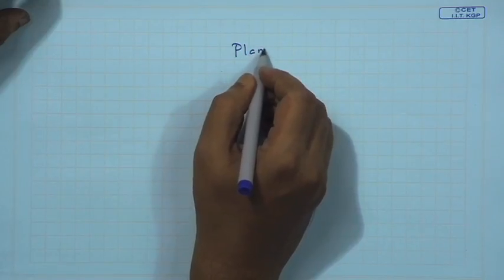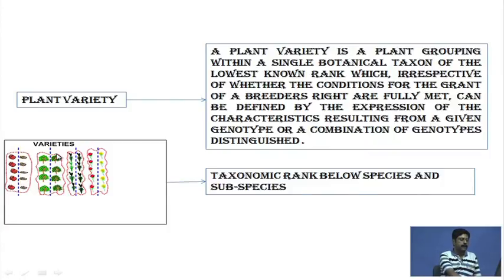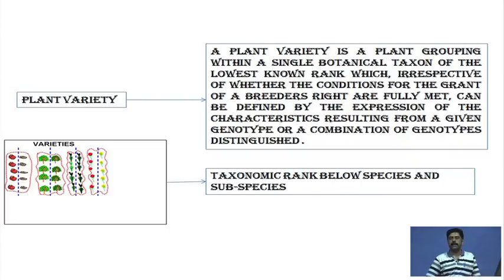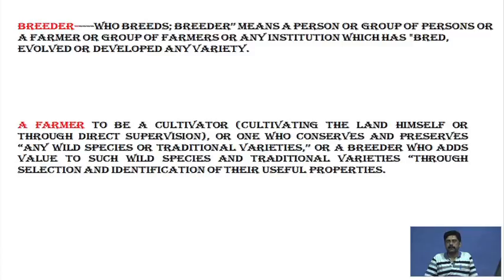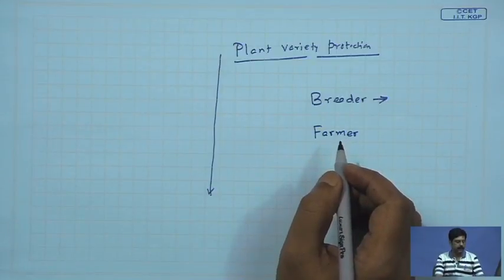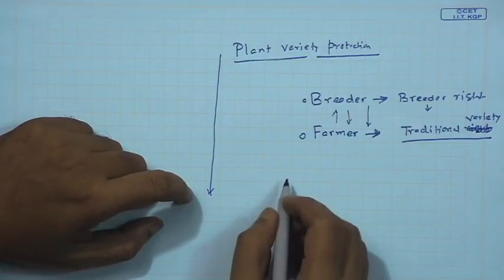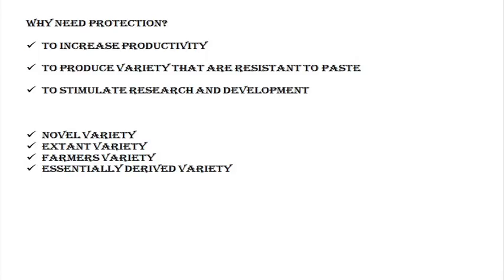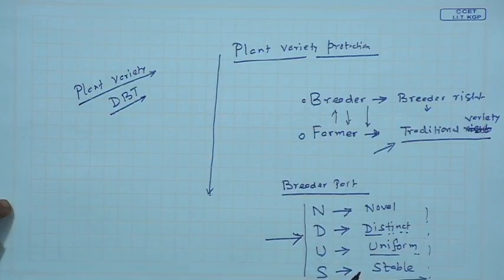Lecture 36: Plant Variety Protection